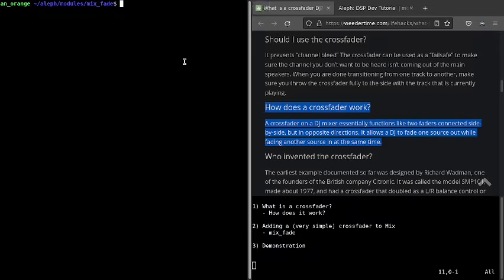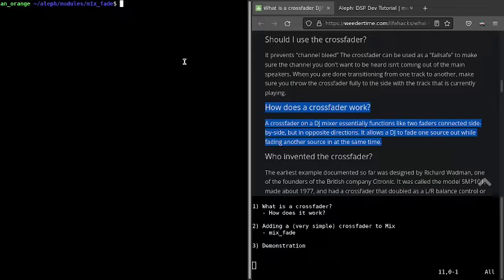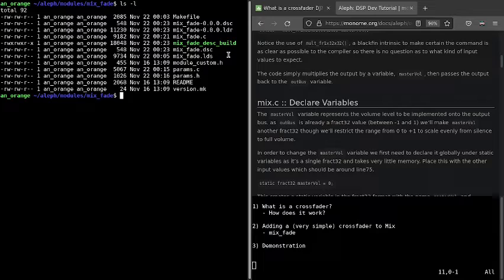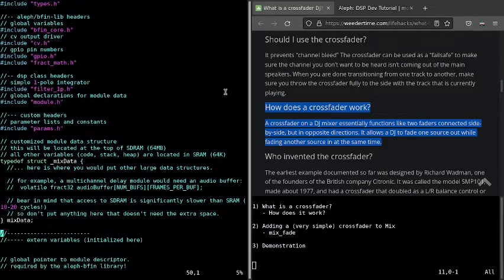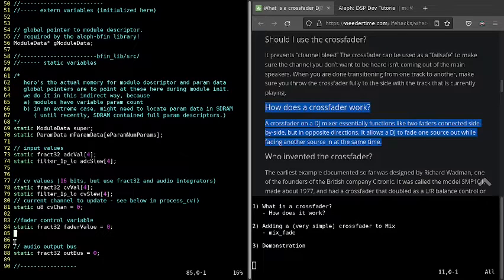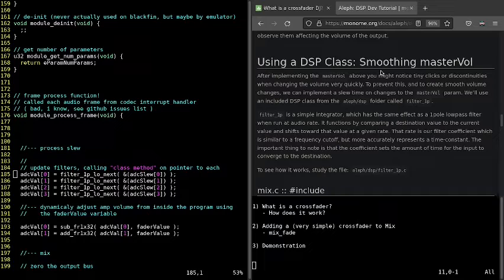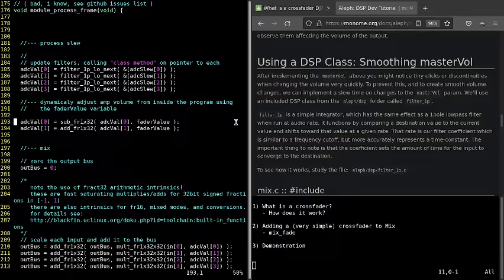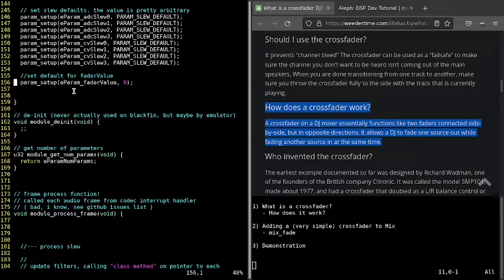monome aleph creating a (very) simple crossfader for mix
Creating a simple crossfader for the mix module.

How does a crossfader work?